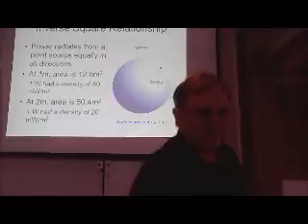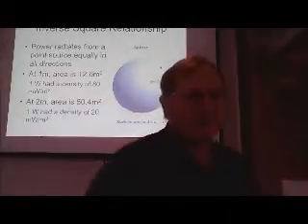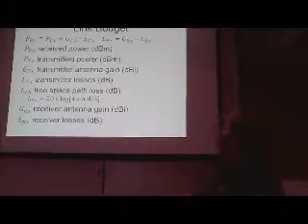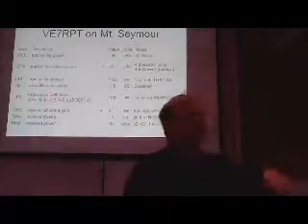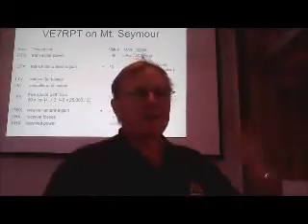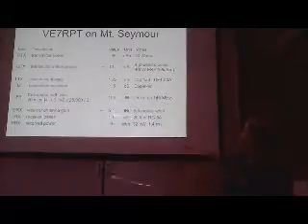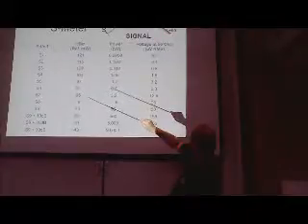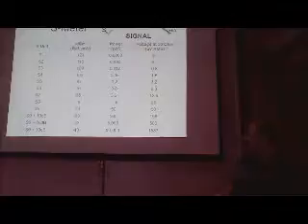Chapter 6 Pt 2